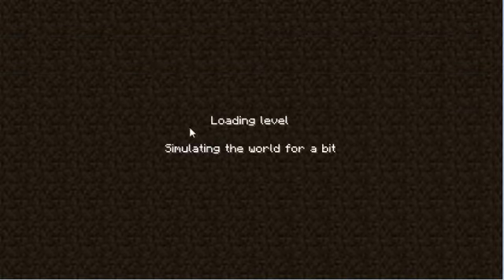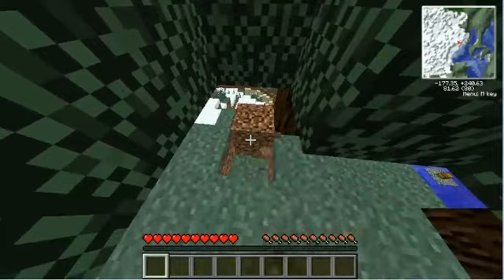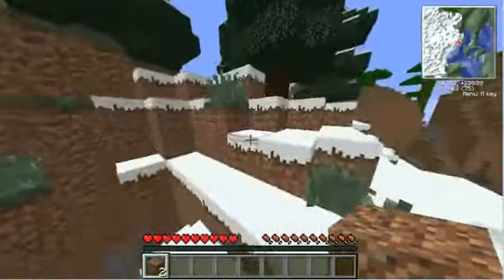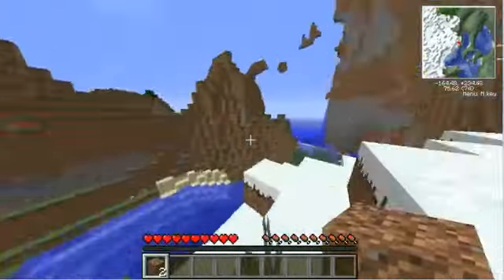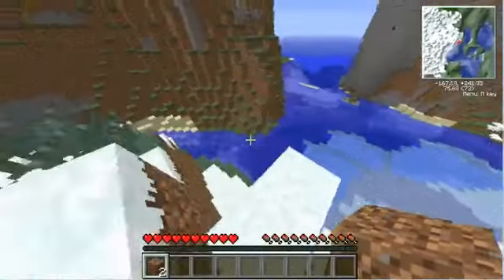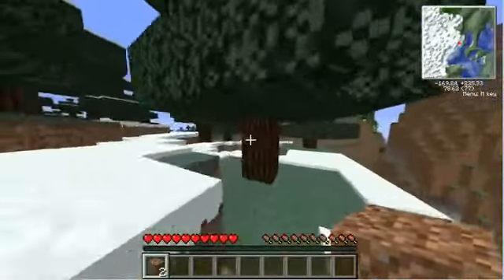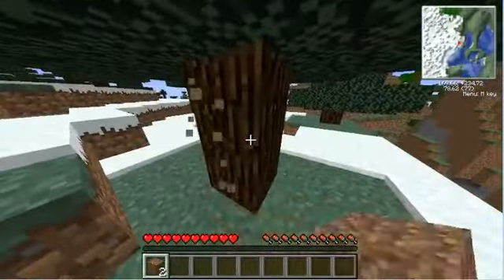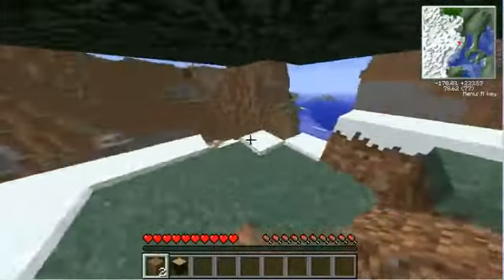(Thaumcraft: Episode 1) DiehlTek 4/11/12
Sorry this is so late. Twitch wasn't uploading to YouTube properly.